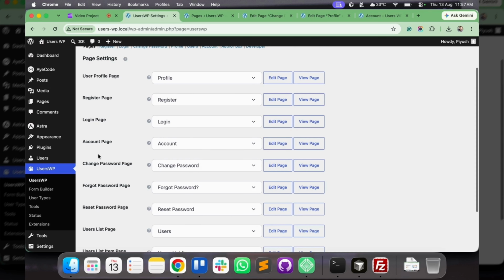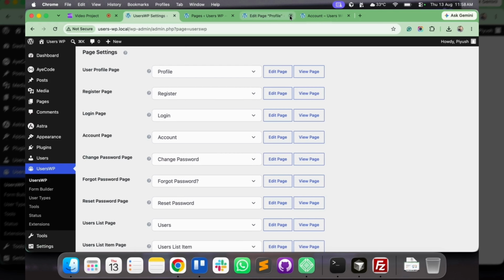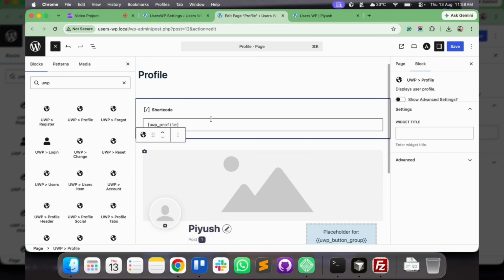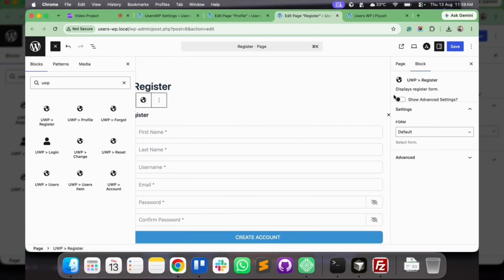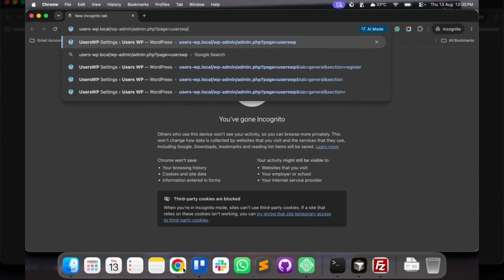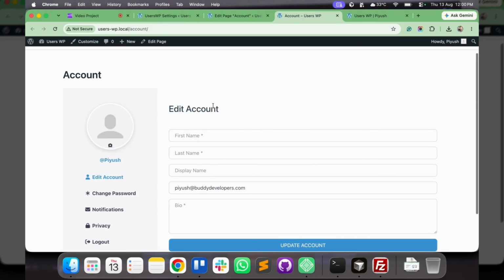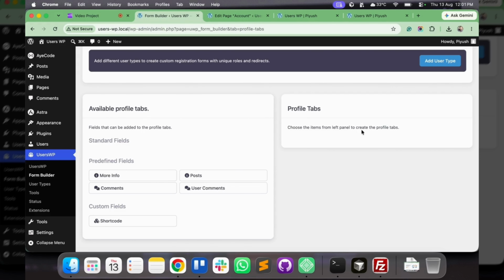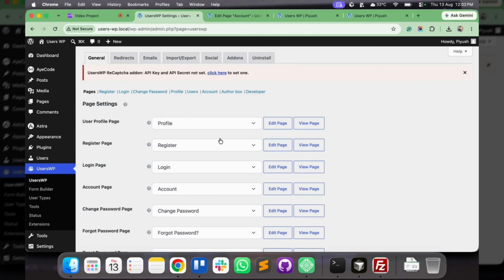Ep 3 : How to manage and customize UsersWP page settings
In this video  we take a closer look at UsersWP page settings and how to manage the default UsersWP pages — using both shortcodes and Gutenberg blocks.

🔹 What you'll learn in this video:

How to access and manage default UsersWP pages from the Page Settings tab
Assigning custom pages to specific UsersWP functions
Building the User Profile page using shortcodes or Gutenberg blocks
Configuring the Registration page (shortcode vs. Gutenberg block)
Setting up the Login page with the UWP Login block
Managing the Account page with tabs and the account editor
Handling Change Password, Forgot Password, Reset Password, Users List, and Users List Item pages
Adding Profile Tabs using the UsersWP Form Builder — including Posts and User Comments tabs

By the end of this video, you'll know exactly how to enable, disable, and customize every UsersWP page to fit your community or membership website.